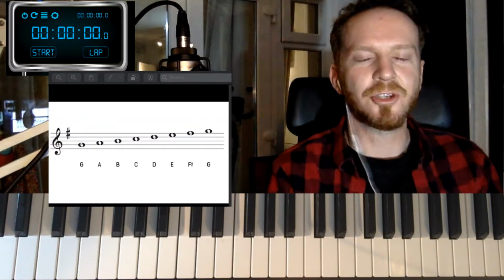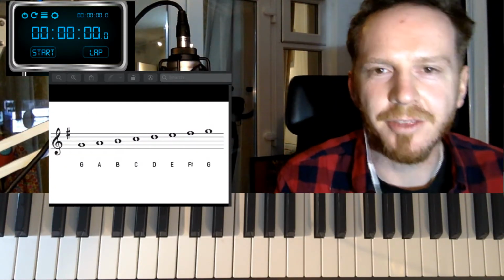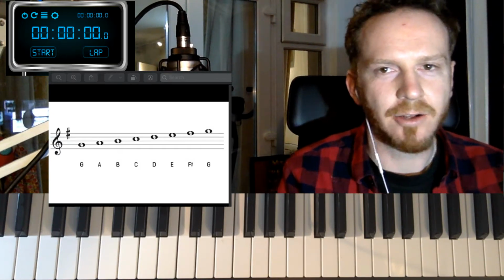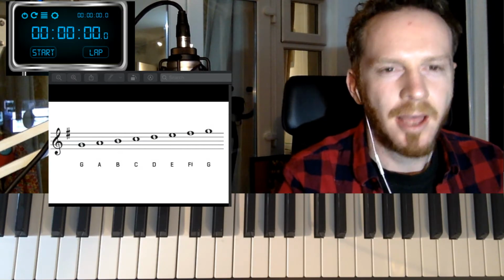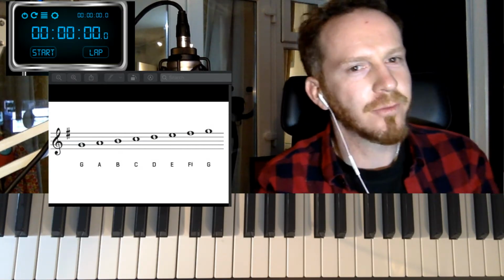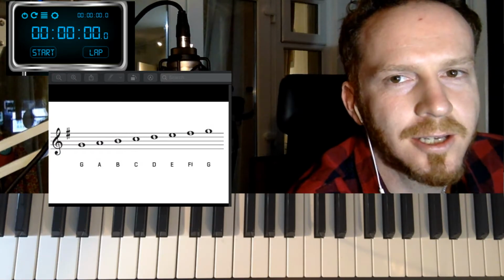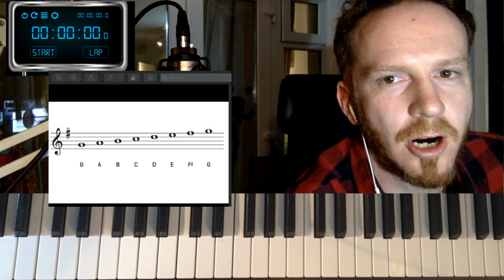Lesson 8 - Keyboard Chapter 1 - G Major Scale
In this Video Mr Spoerer goes through the G Major Scale. He finishes with a time trial challenge to beat. Do it!